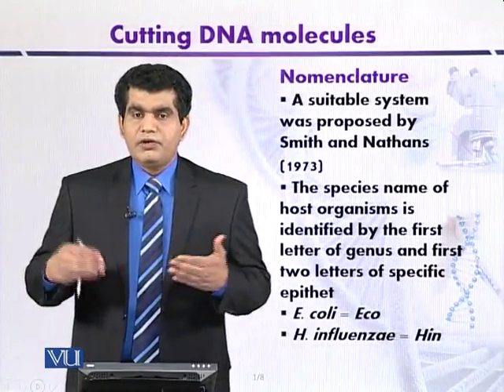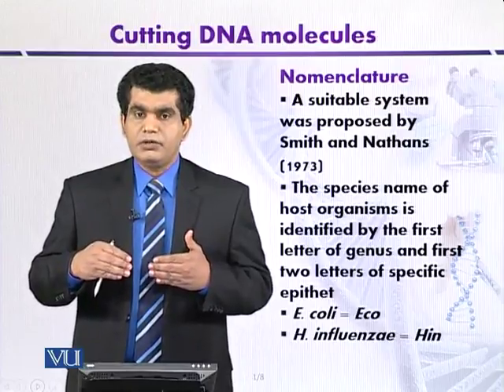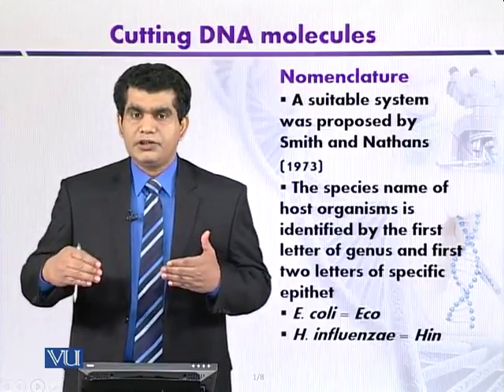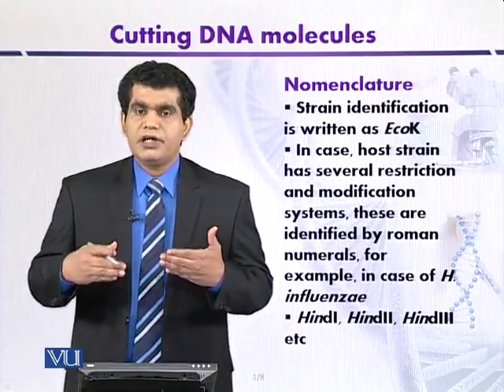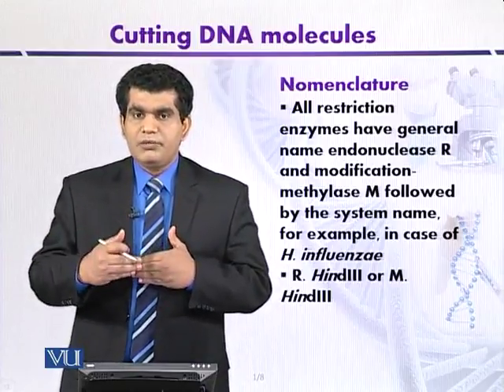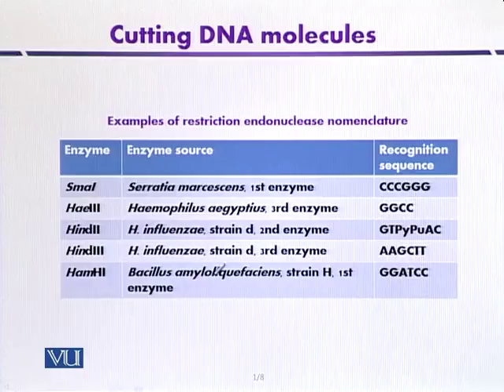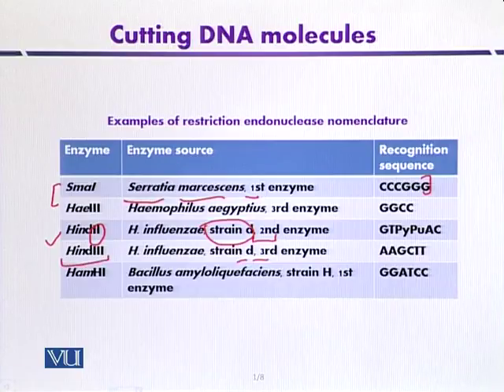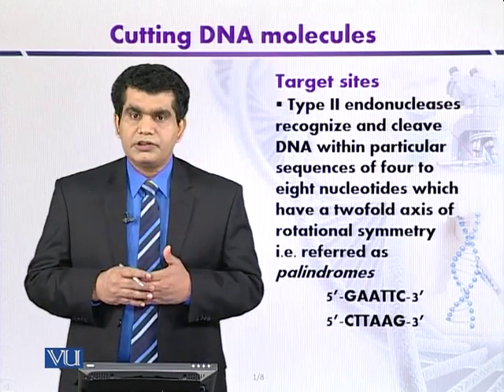BIO732 Topic021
Course Code: BIO732
Course Name: Gene Manipulation and Genetic Engineering
Instructor: Dr. Basharat Ali, Ph.D. (University of the Punjab, Lahore)
Topic: